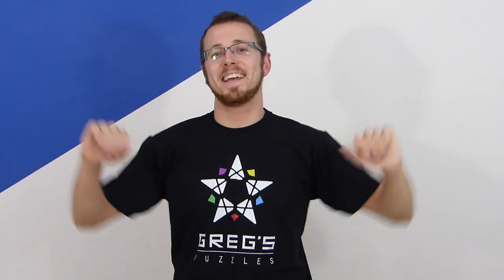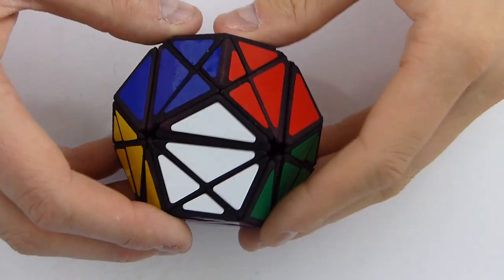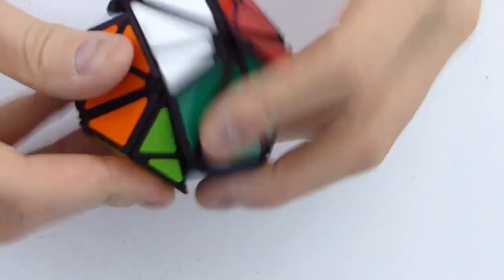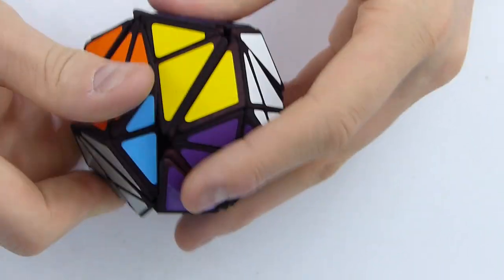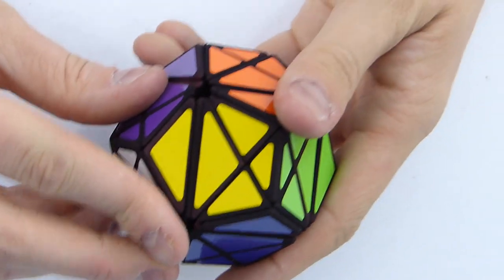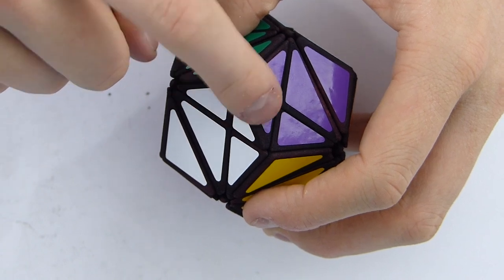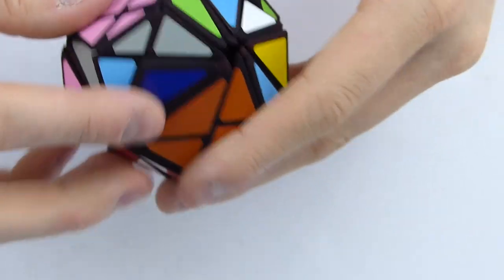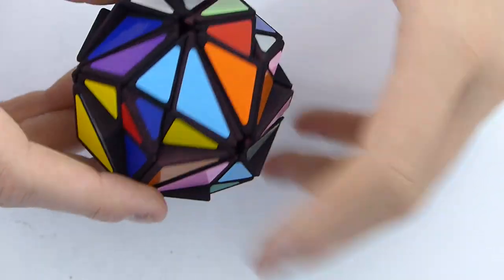The Constellation - Multiple Starminxes Into One !!!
This is actually a very fun puzzle to play with !! :D